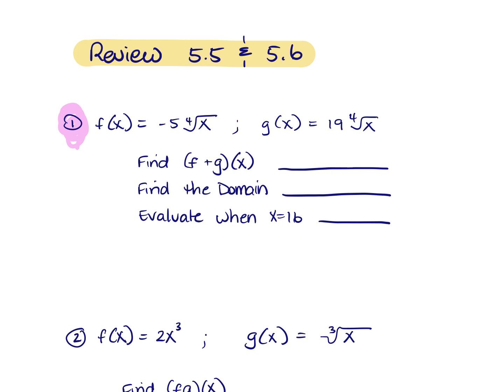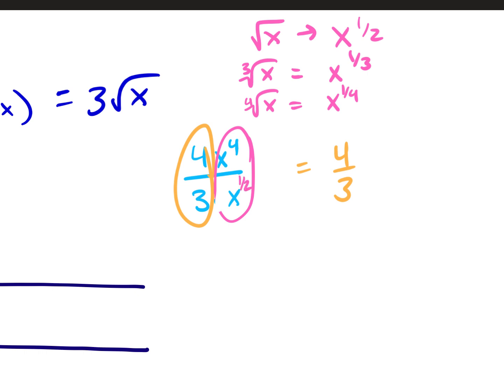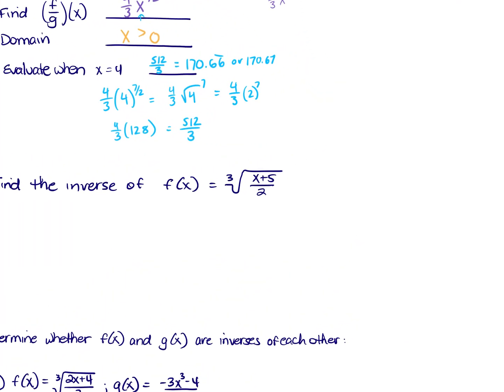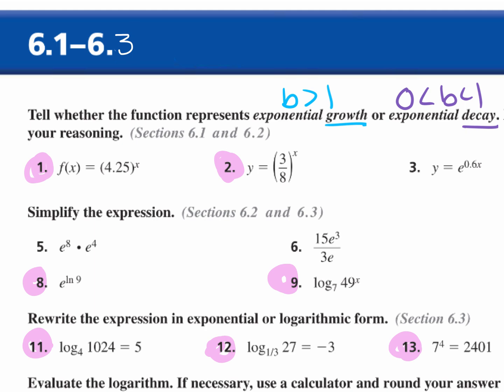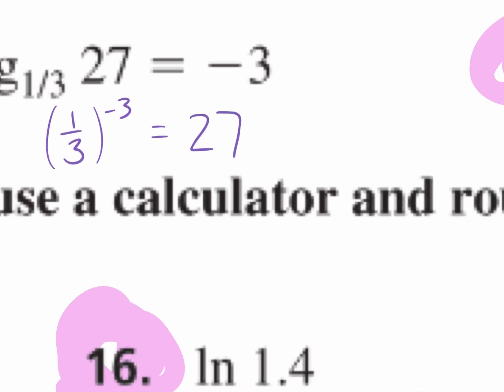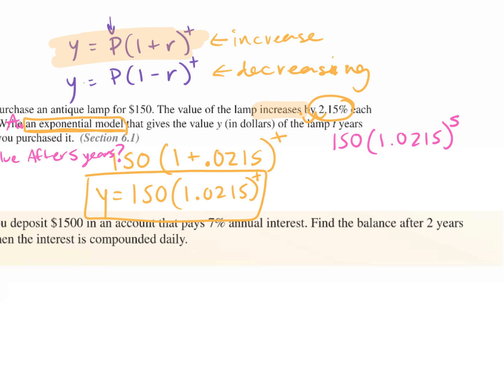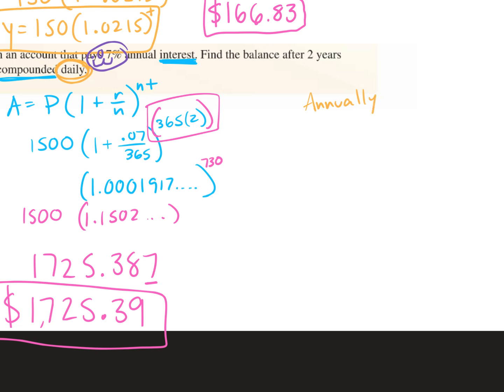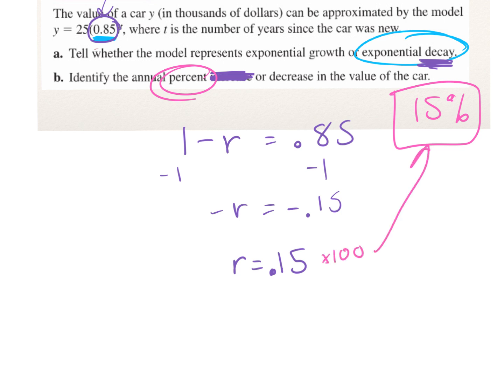3.8 ALG2 5.5-6.3 TEST REVIEW